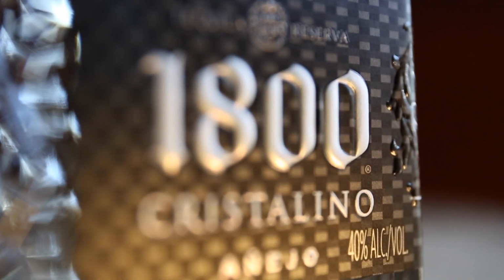Cigars and Tequila pairing Cholico Cigar and Oz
Here at Oak Glen Tobacconist, we pair cigars with whiskey or coffee, but how do they match with Tequila? Join me with Cholico Cigar and Oz as we delve into tasting a special Anejo and our house blend Maduro, the Night Owl!

OGT hours:
Wednesday-Friday 1pm-7pm
Saturday 11am-7pm
Sunday 1pm-6pm